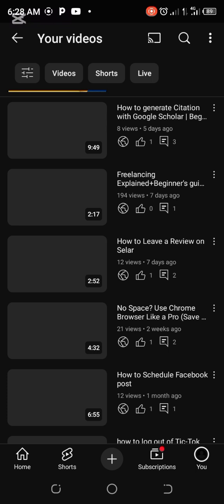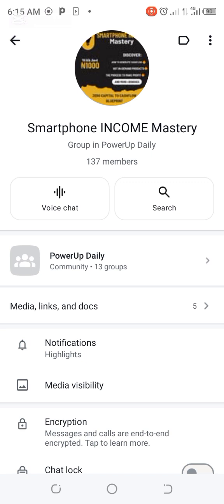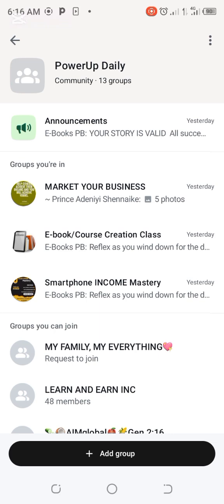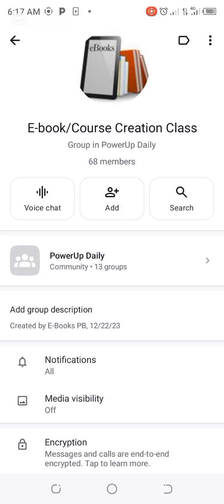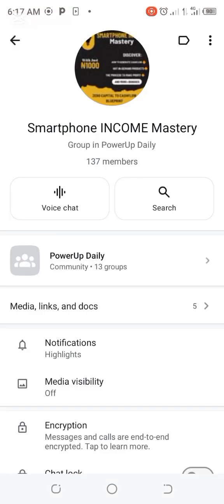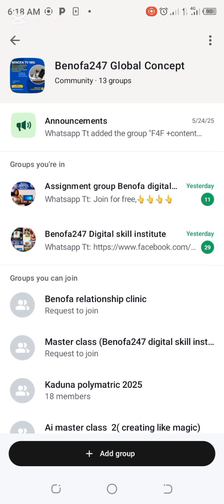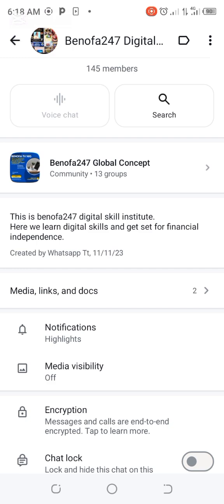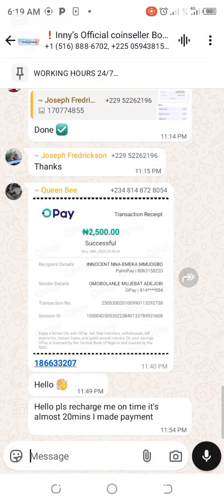Stop WhatsApp From Filling Your Phone with Videos & Pictures | Media Visibility Guide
Are  you tired of WhatsApp filling your phone with unnecessary videos and photos? 😩 In this step-by-step guide, I’ll show you how to control your *Media Visibility Settings* on WhatsApp so your phone stays clean and organized.

📌 Whether you're in multiple groups or receive endless media files, this simple trick will help you:

✅ Stop WhatsApp from automatically saving photos and videos to your phone.

✅ Control what media is visible in your gallery.

✅ Save phone storage and avoid media overload on your phone.

🔥 This video is beginner-friendly and perfect for anyone who uses for their day to day activities and those who use WhatsApp regularly.

🎥 Video by Deborah Rafiu | Sholadvem247